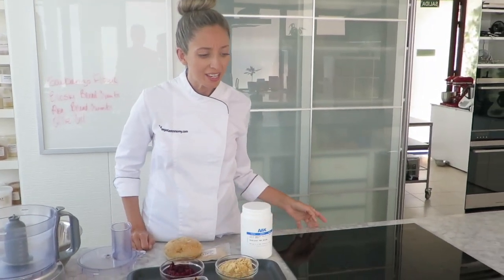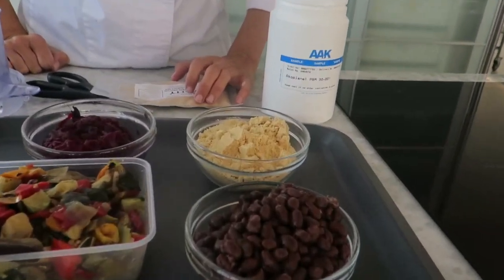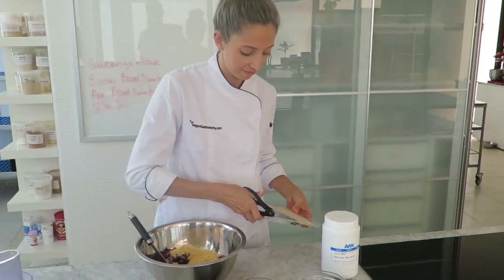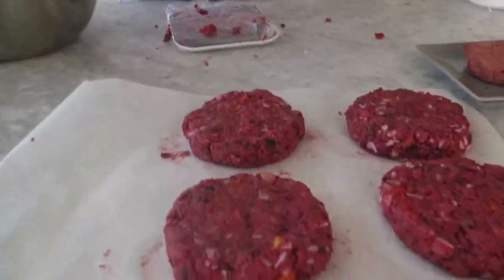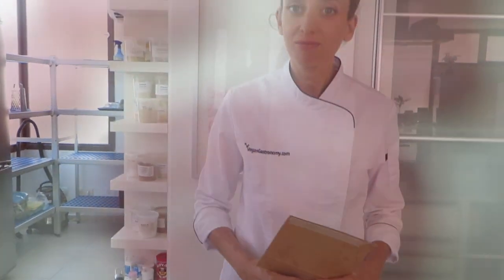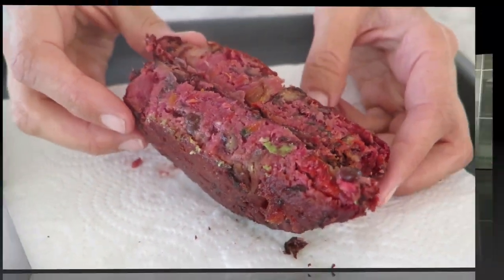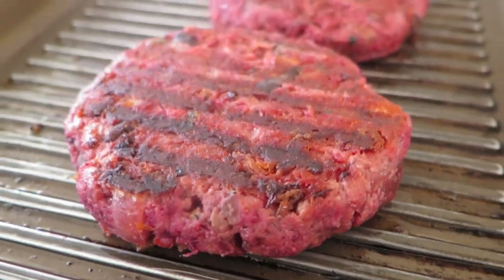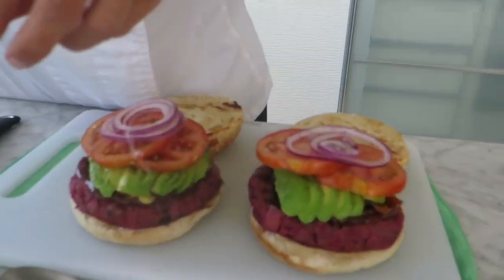Vegan Black Bean Burger with PATTY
Making a Vegan Burger with PATTY PotatoProtein Mix